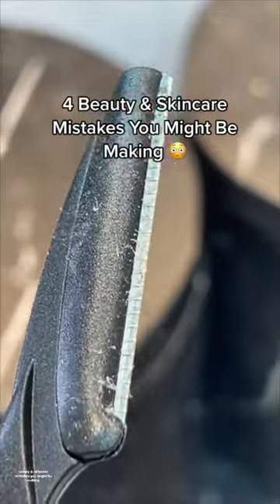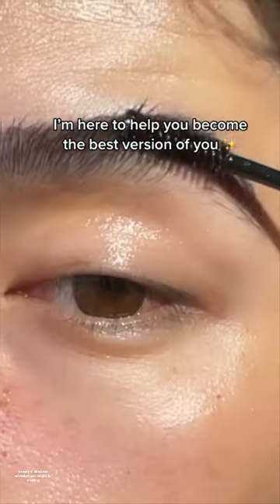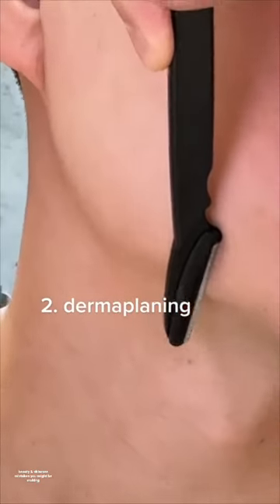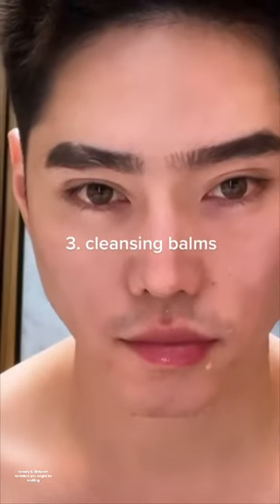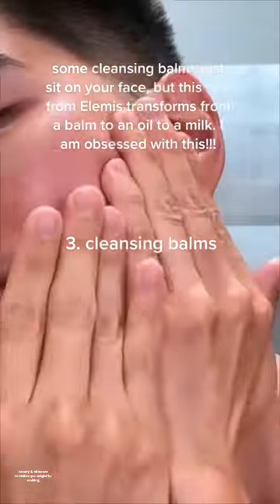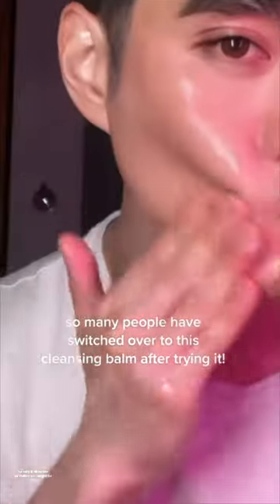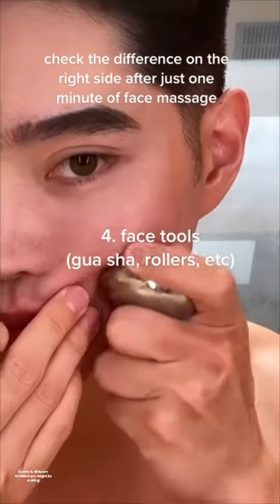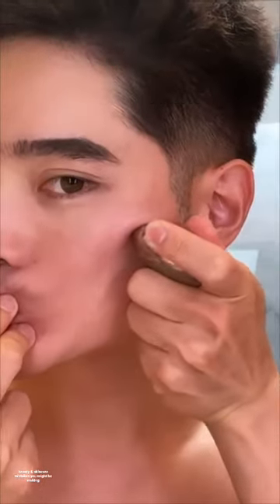4 beauty & skincare mistakes you might be making 😳 (w/ Elemis Cleansing Balm)